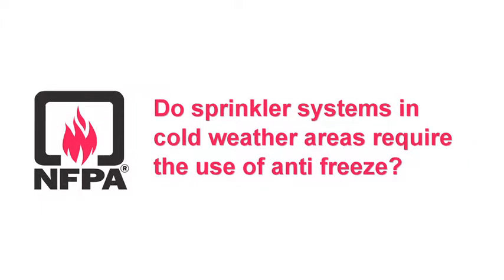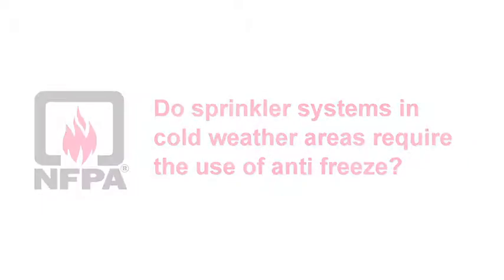Do sprinkler systems in cold weather require the use of anti freeze?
NFPA 13: Standard for the Installation of Sprinkler Systems